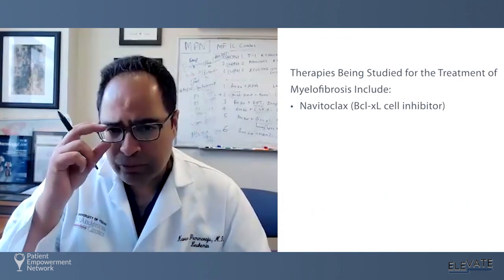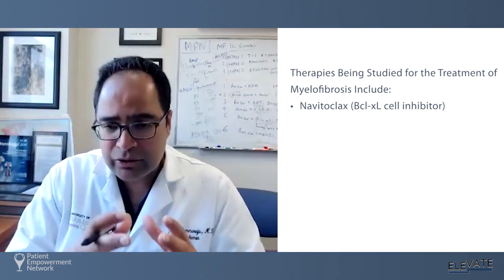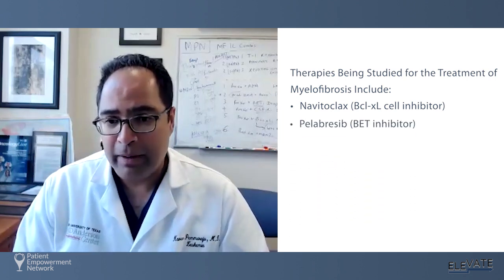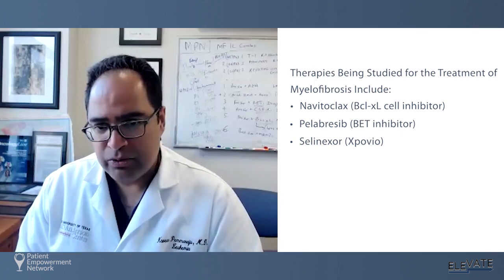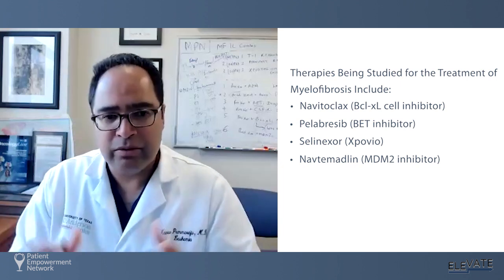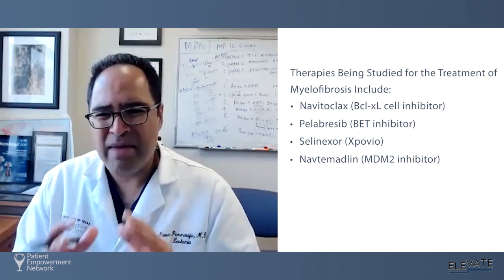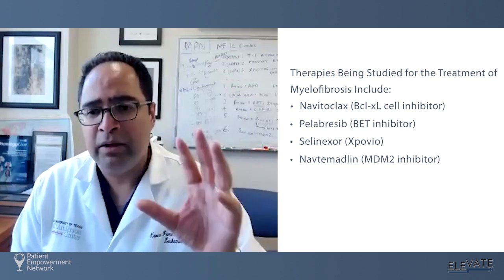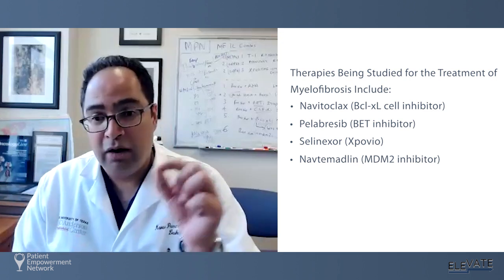Emerging Treatments in Myelofibrosis Care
Dr. Naveen Pemmaraju from MD Anderson Cancer Center discusses emerging myelofibrosis therapies currently in Phase II and III trials, including novel agents and combination treatments that show promise for patients.

Dr. Naveen Pemmaraju is Director of the Blastic Plasmacytoid Dendritic Cell Neoplasm (BPDCN) Program and Professor in the Department of Leukemia at The University of Texas MD Anderson Cancer Center.